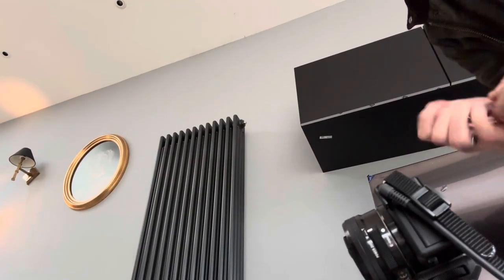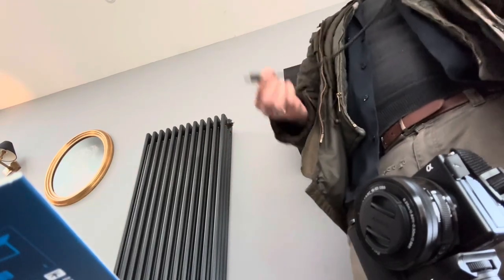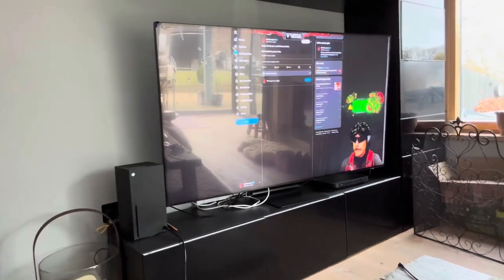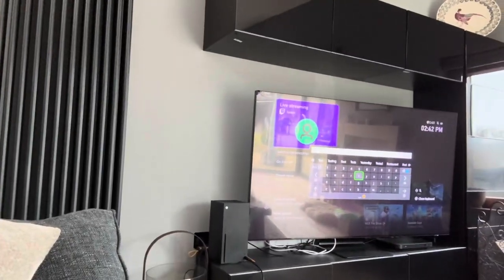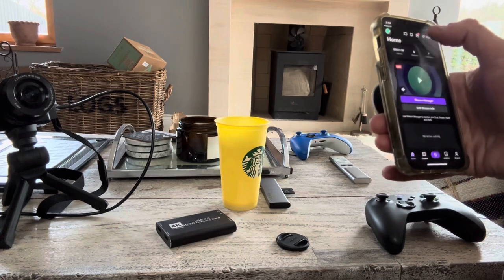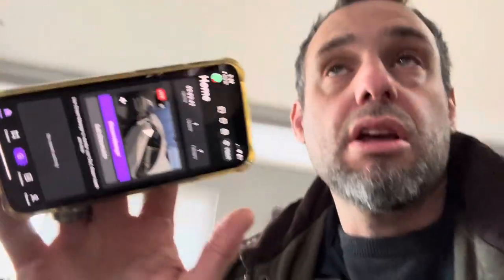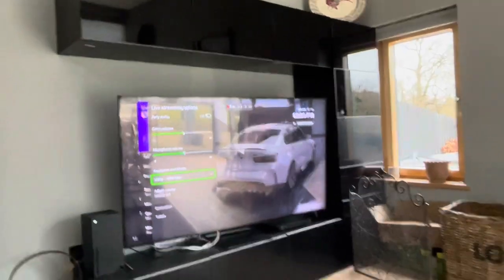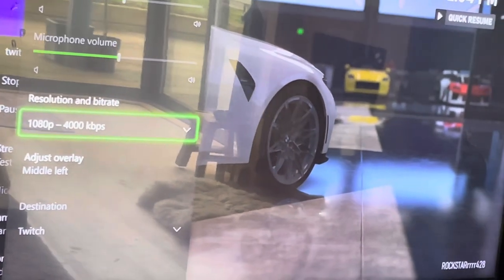How 2 || Using a Sony ZV-E10 as a Xbox Webcam